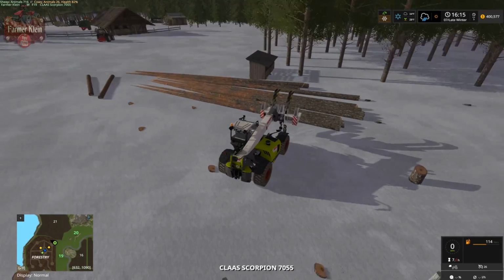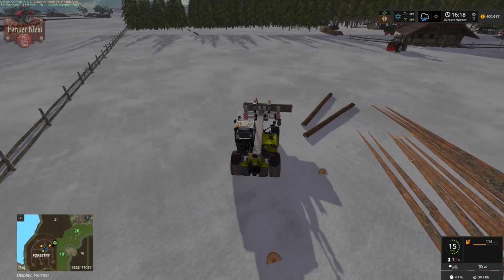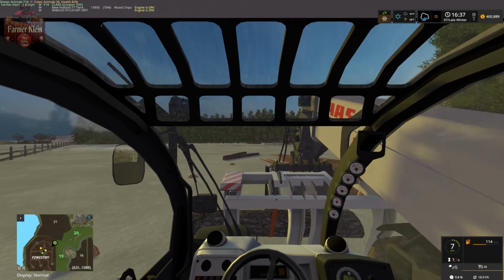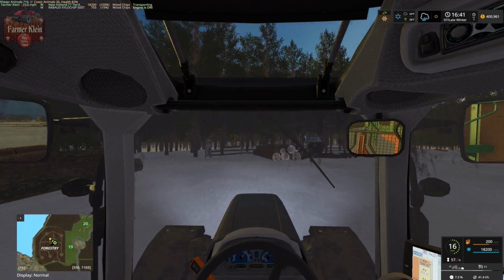FS17 - 9 Day Seasons - Rathlin Island - EP35 Makin some Chip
Were off to make a go at sheep farming.  How big of a herd can we sustain with 9 day seasons?  What else can we do to keep ourselves busy?  In this series we will be on the beautiful Rathlin Island map that can be found over at FS-UK (link below).  We will be running seasons of course with a 9 day duration and for the most part we will run at a 5X clock speed.  This series picks up where Churn farm ended in that we left in mid winter at Churn and we arrive at here at Rathlin island in mid winter.  Unlike previous series I do not have an anticipated end time frame and we will let it play out and just see how long we go.  One goal will be to see if we can own the island but I am not sure if that is practical with the time we have.

In addition to running seasons we will be using the more realistic mod in this series and trying to use MR enabled equipment as much as possible.  Lastly we will be firing up the BGA using the BGA extension mod to give that a go.

Check out some other great content